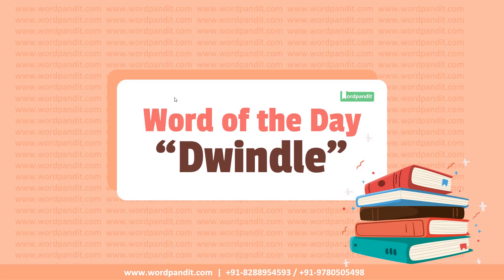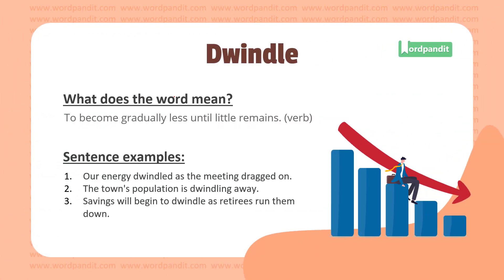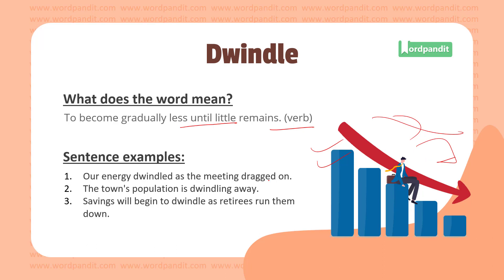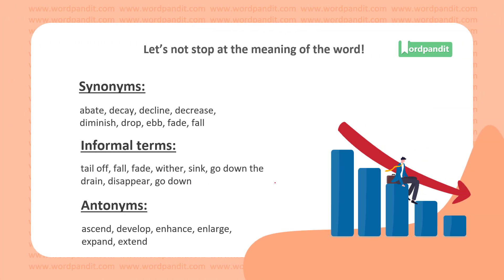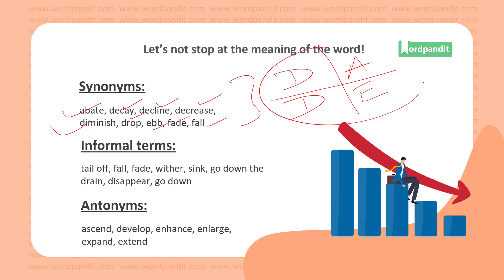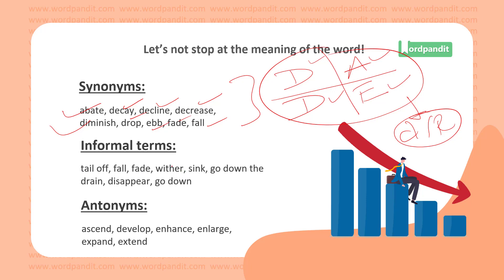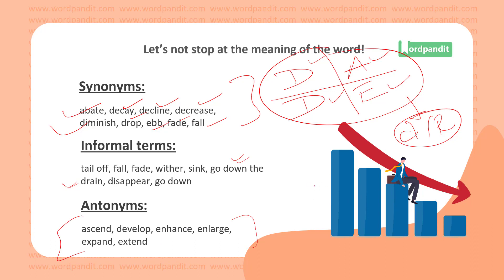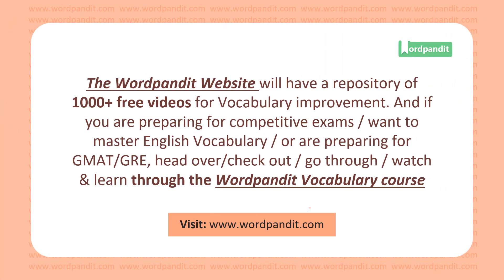Dwindle Meaning | Synonyms | Antonyms | Sentences | Easy Trick || Vocab with Wordpandit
Welcome to Vocab with Wordpandit!

In this episode, we delve into the meaning of the intriguing word "Dwindle" and explore its synonyms and antonyms. If you've ever wondered how to use this word effectively in sentences, we've got you covered with practical examples.

Vocabulary enrichment doesn't have to be daunting; we've prepared an easy trick to help you remember and incorporate "Dwindle" into your everyday language effortlessly.

Happy learning! :)

At WordPandit, we are committed to helping you improve your vocabulary and excel in various language-based examinations, including GMAT, CAT, and more. Our videos offer valuable insights and learning opportunities for students, language enthusiasts, and anyone seeking to enhance their linguistic skills.

Cover all Verbal Ability and RC topics for CAT, GMAT and MBA exams with us!